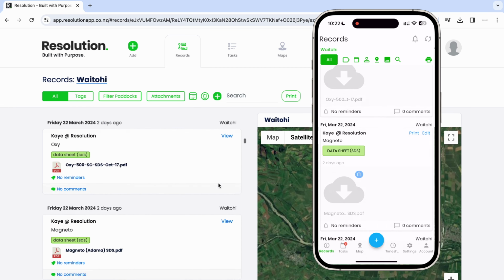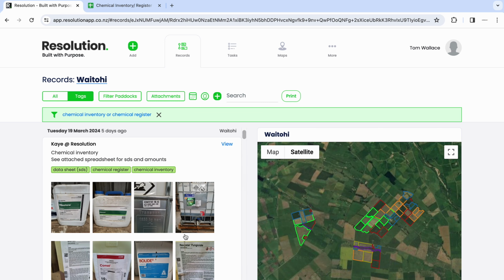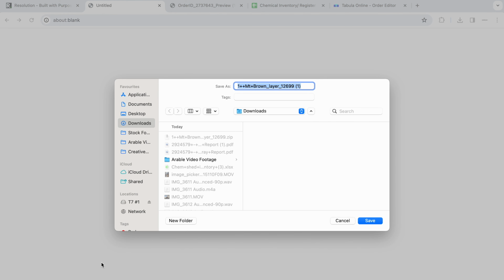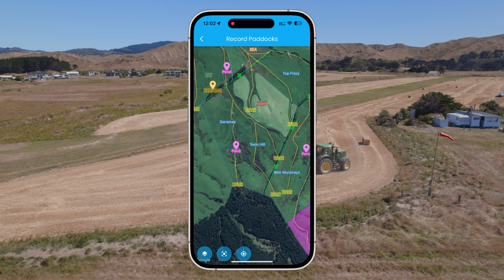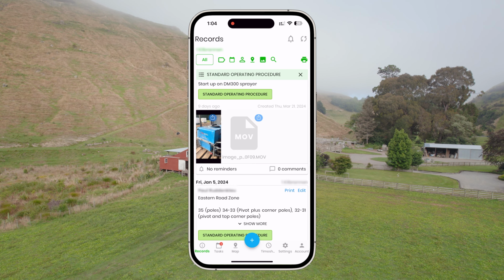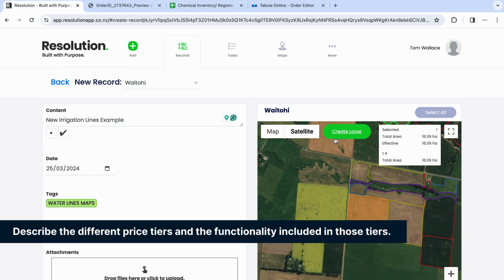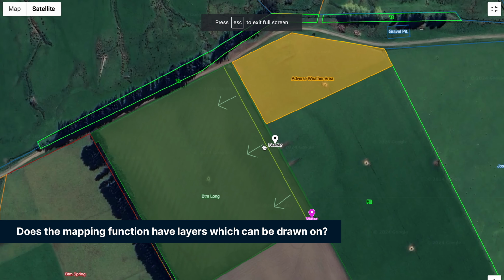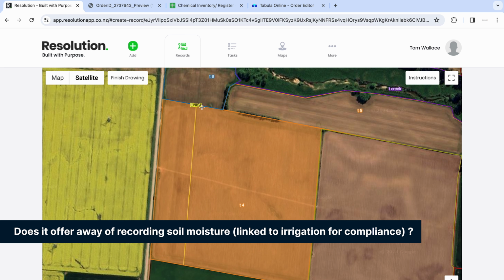Resolution For The Arable Sector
This video provides a detailed overview of how Resolution can be utilised in the Arable sector.